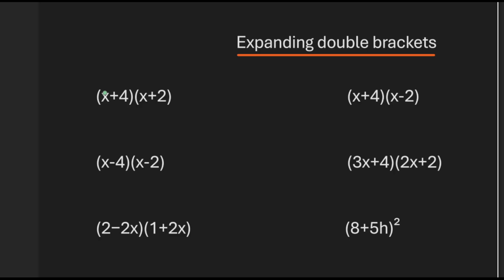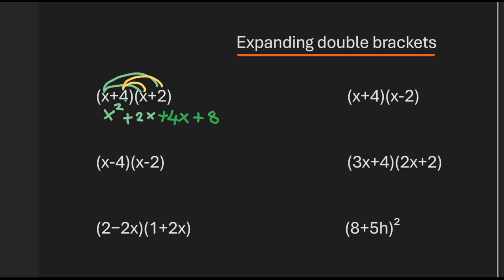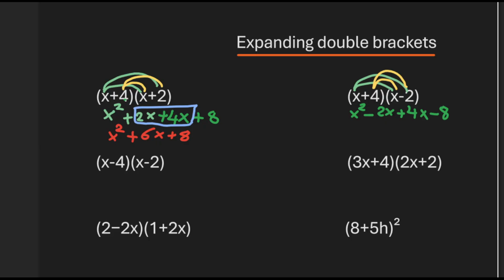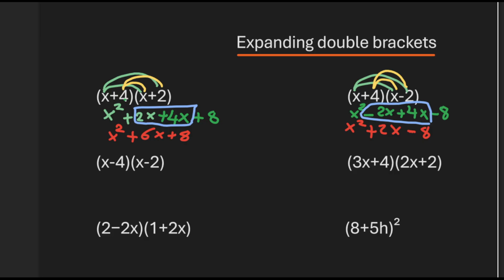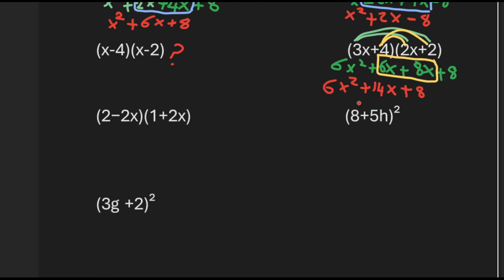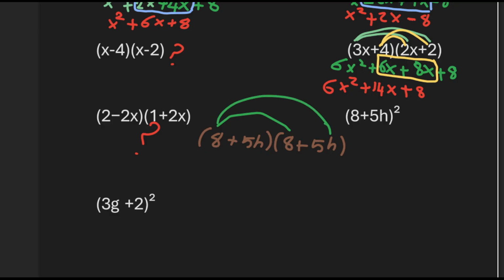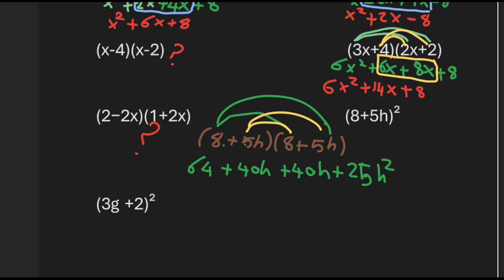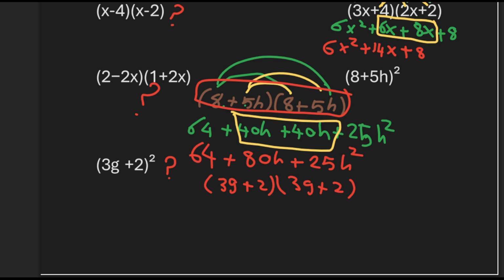Expanding Double Brackets | GCSE & IGCSE Algebra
This lesson explains how to expand double brackets clearly and step by step.
You’ll see how to multiply two brackets correctly and combine like terms — a key skill for GCSE and IGCSE Maths exams.
✔ FOIL method explained clearly
✔ Positive and negative terms included
✔ Exam-style algebra questions
📌 Ideal for GCSE & IGCSE students
📌 Perfect revision for algebra exams